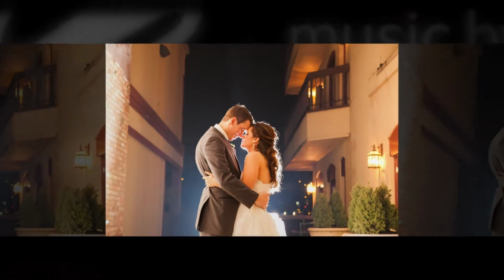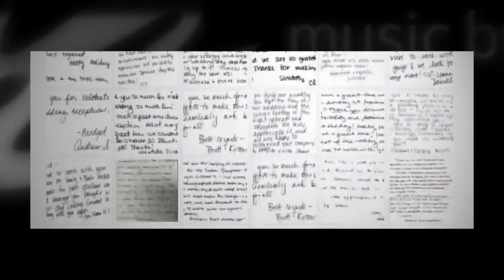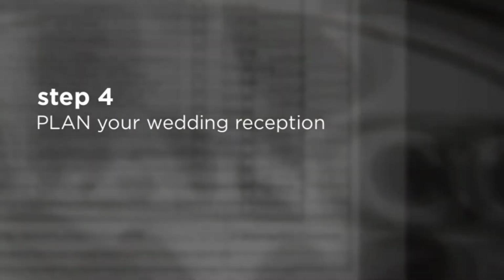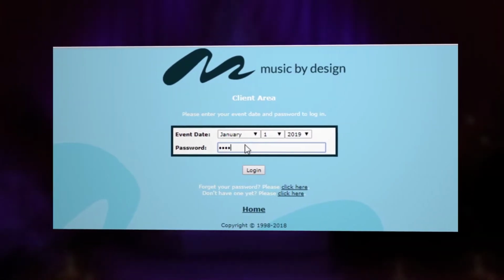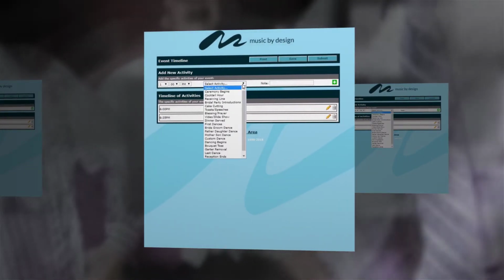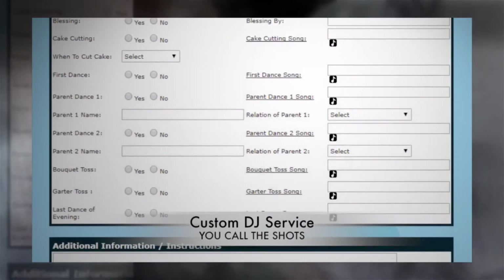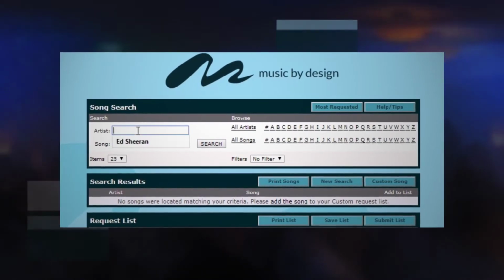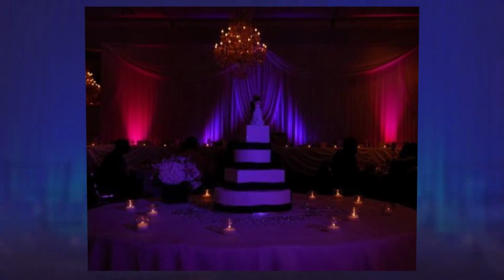Music By Design - Chicago Wedding DJ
Music By Design is your Wedding Planner Style DJ Company. We are your Custom DJ Service.

Serving Chicagoland since 1993, Music By Design provides DJ, Photography, Photo Booth, and Event Decor. Music By Design is dedicated to providing outstanding customer service. By establishing clear lines of communication, we constantly evolve our techniques based on your specific needs. We discuss your needs and deliver them. Our philosophy regarding customer service is elementary, yet revolutionary. We actually listen! Then customize your event based on your input. At the same time, we consult you on various levels regarding your event and collaborate with you to determine the ingredients that will produce the most enjoyable scenario. The entire staff at Music By Design is committed to making your event an enjoyable, memorable, and positive experience.